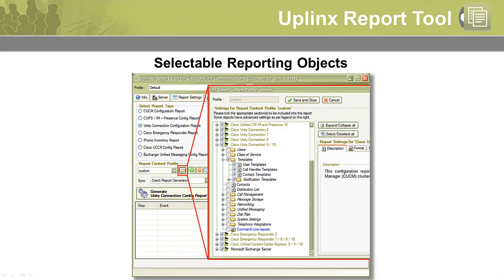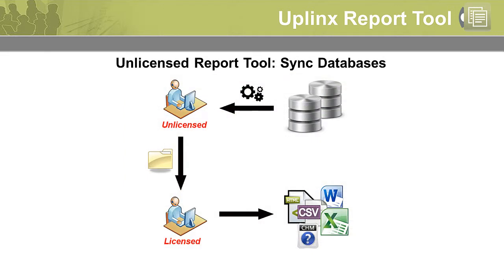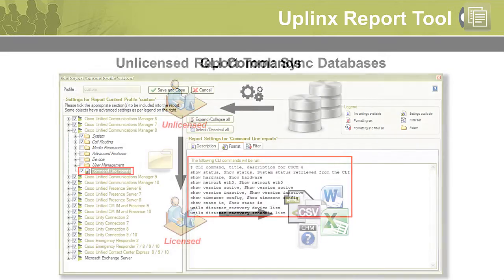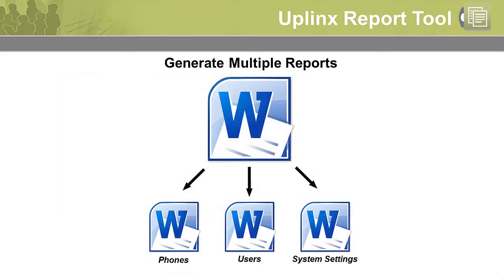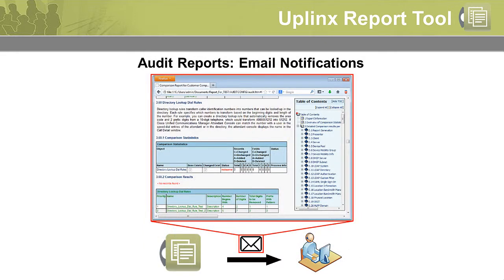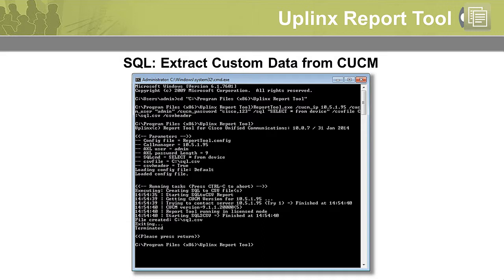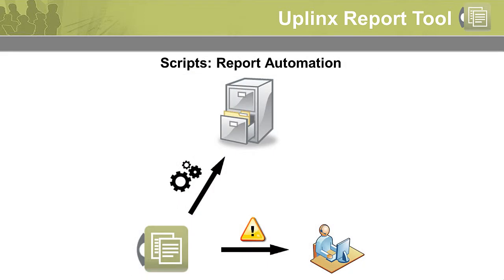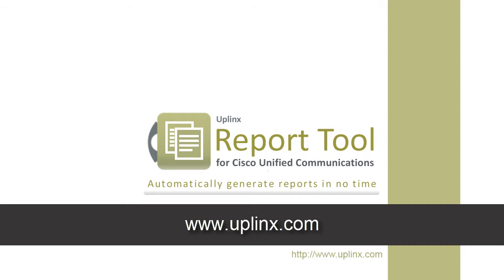Report Tool for Cisco CUCM: Advanced Features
Improve your as-built reports for Cisco Unified Communications and phone inventories for Cisco phones by further leveraging the UPLINX Report Tool for Cisco. This two minute training video shows how to compare reports, publish reports to a web server and how to automate report generation via scripting and further advanced topics.

where you will find all the info and example reports

You could be missing out on some great tools for managing Cisco phone systems.